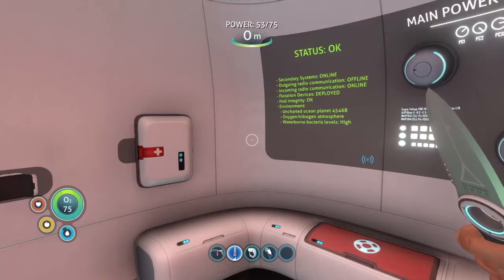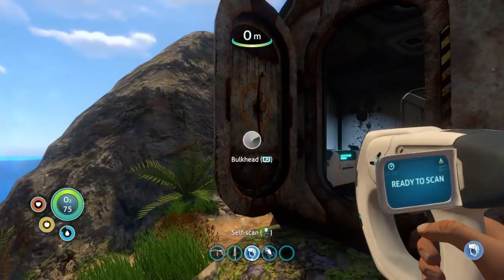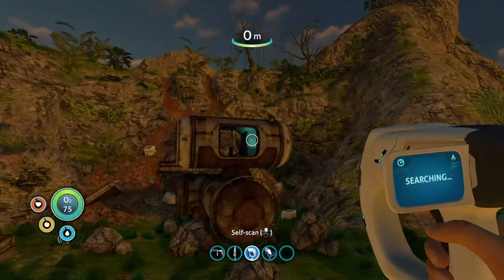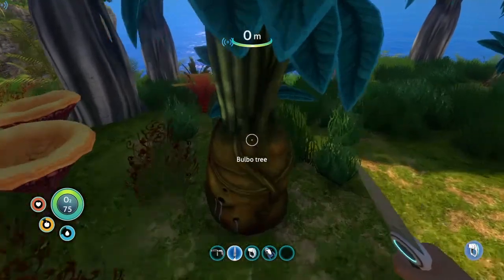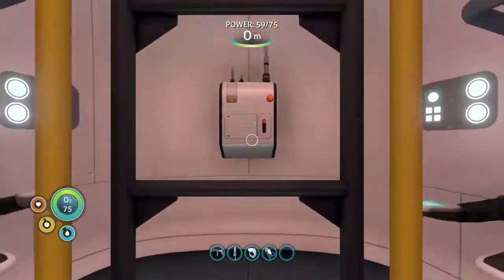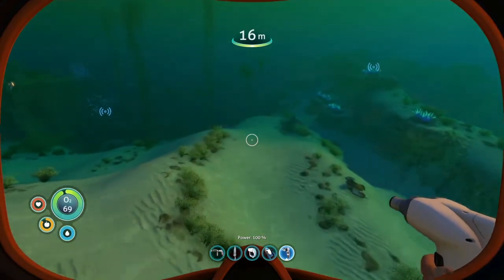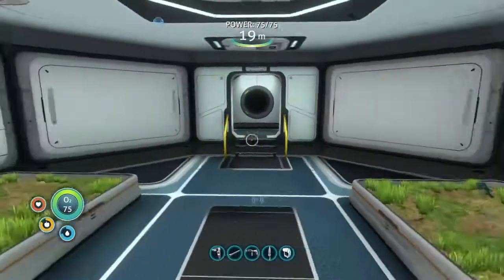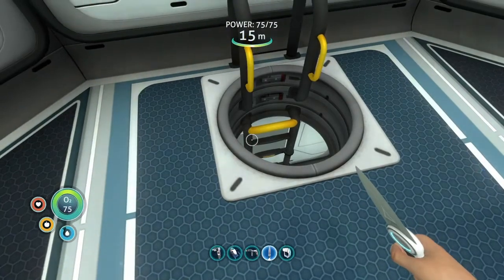BASIC BASE AND FARM GUIDE: Subnautica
This guide shows you how to set up a simple base and farm so that you don't have to worry about food and water needs. The farm is renewable so you have all the supplies you need to live.